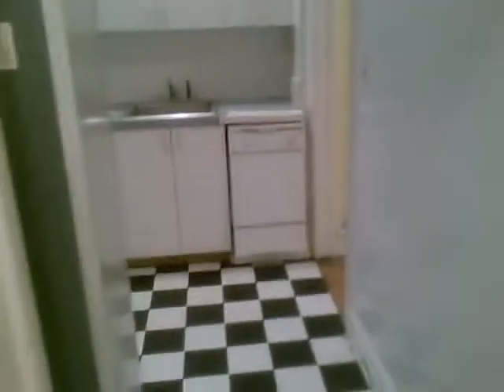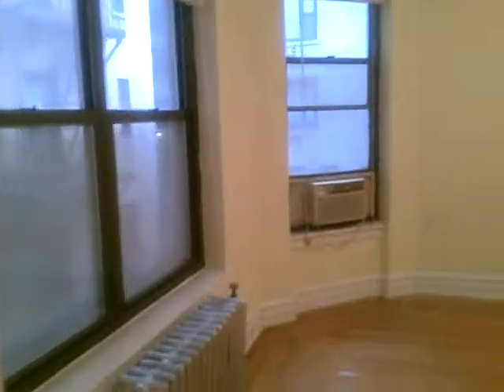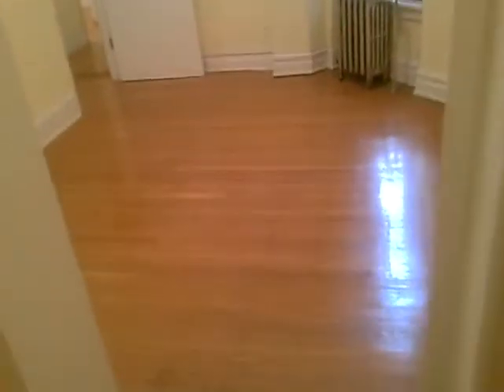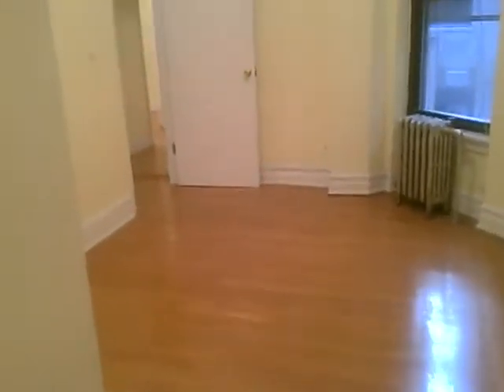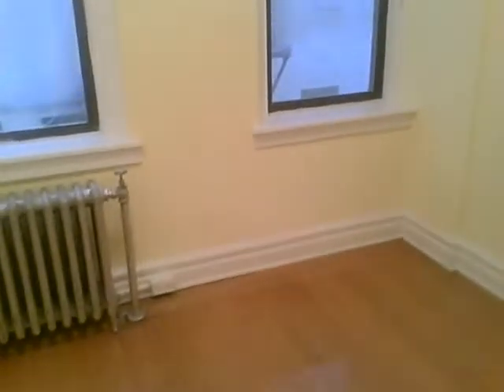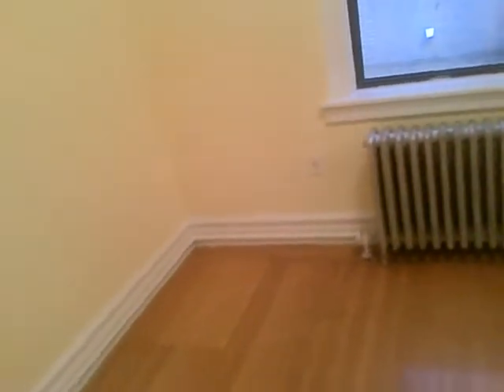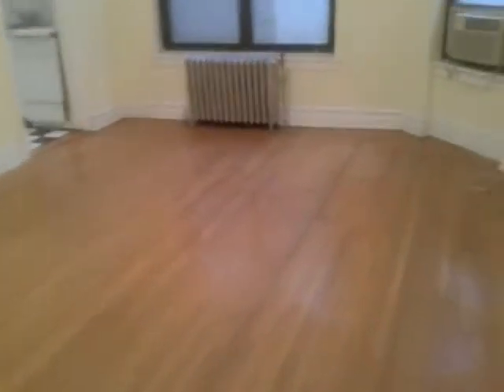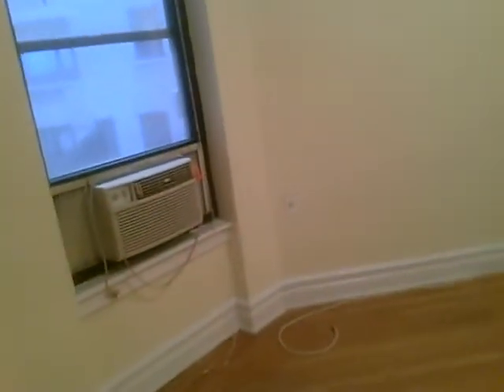UES 88th & Park 3 Bed $3400 No fee & 1 Month Free.AVI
Charming PreWar Elevator Residence in East 88th street right off Park Avenue - 3 Bed - Excellent Price - Just Reduced to $3400 - Offering this unit at NO FEE to You and also 1 Month Free!

Cats okay

Can't wait for the open house?  Call me immediately and we can set up a time that accommodates your schedule!